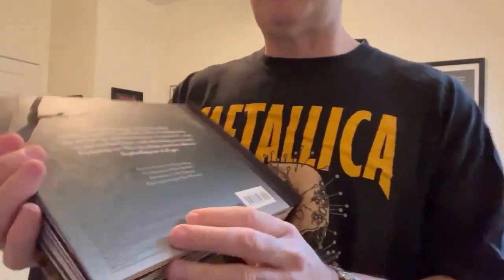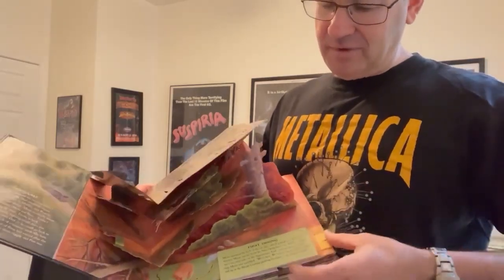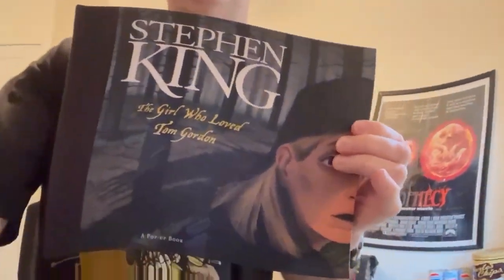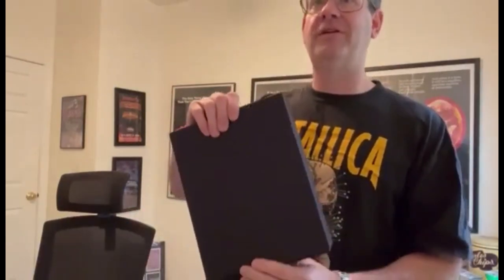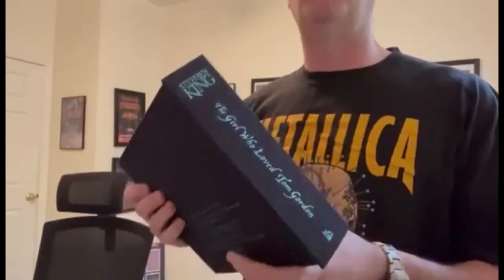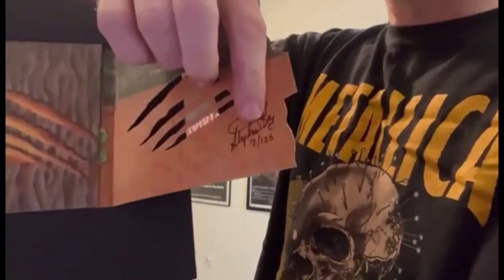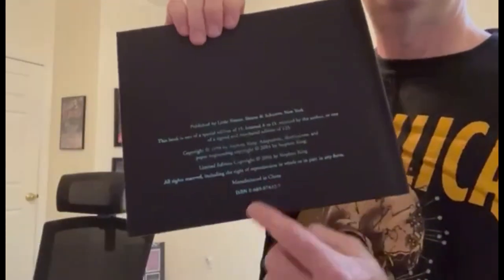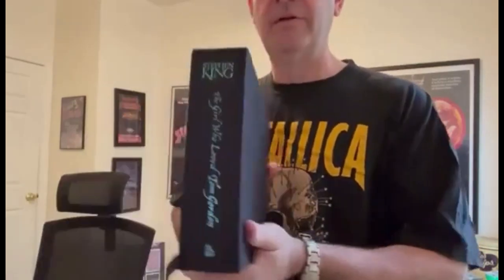Stephen King - The Girl Who Loved Tom Gordon (Pop-Up Version) - Trade/Signed & Limited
In this video SK super collector Noah shows the very unusual pop-up book version of The Girl Who Loved Tom Gordon, in both the trade and the signed/limited edition!

0:00 Intro
0:10 Trade Edition
1:59 Signed & Limited Edition